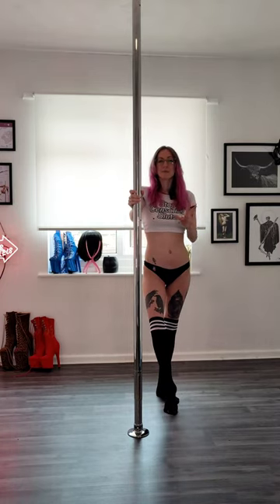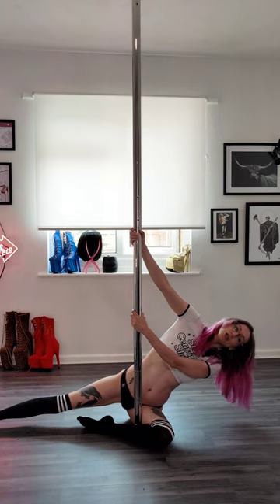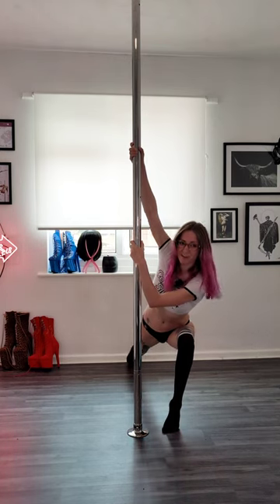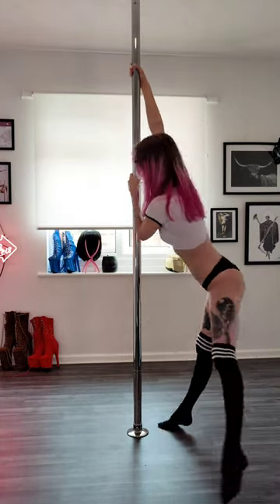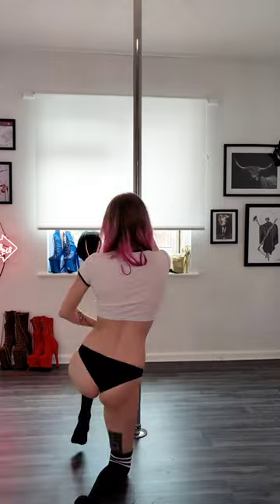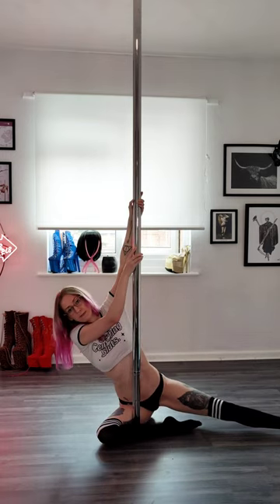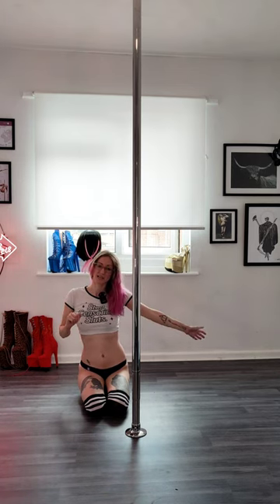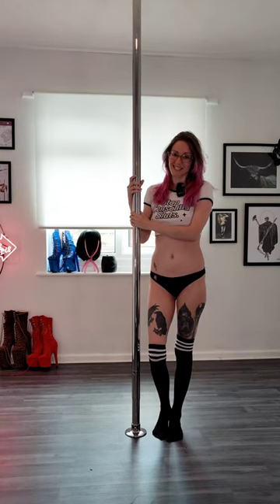Dragonfly Spin Pole Tutorial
Join me for a full platform you can follow along with at home. From complete beginner, having never touched a pole, to higher intermediate.